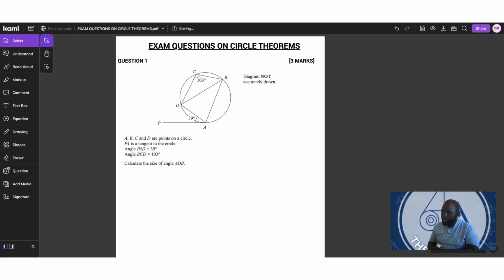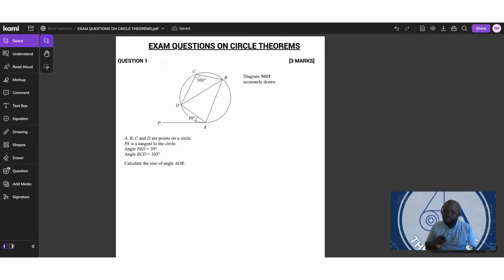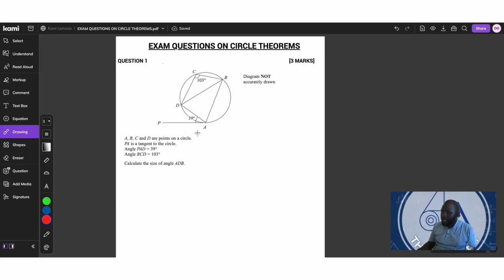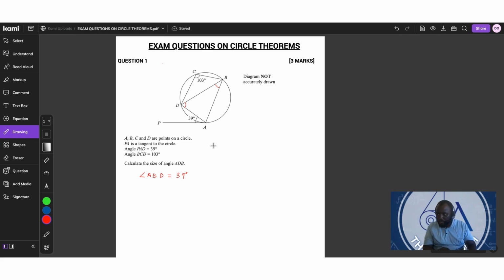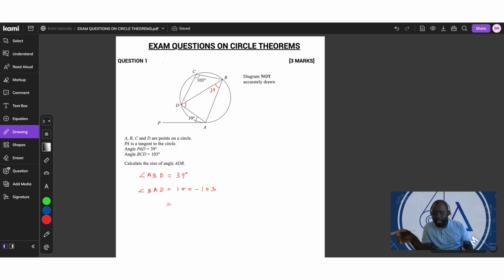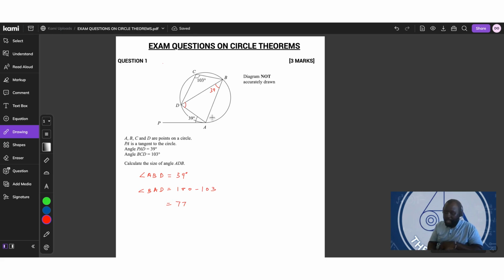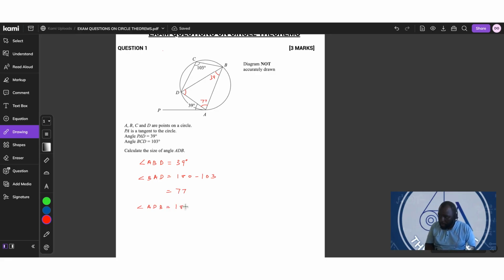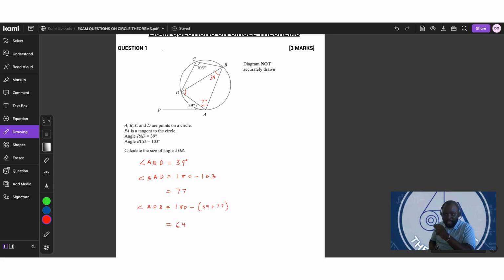CIRCLE THEOREMS QUESTION 1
A series of question tackling circle theorems